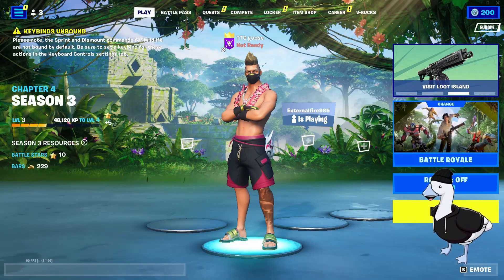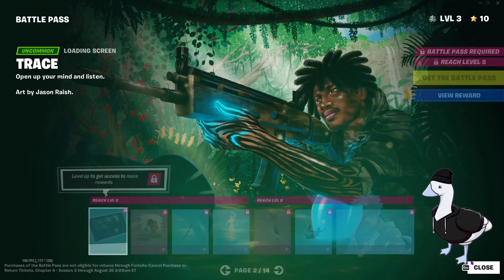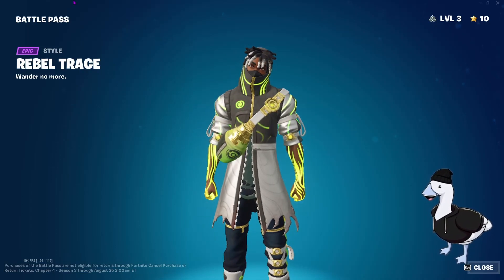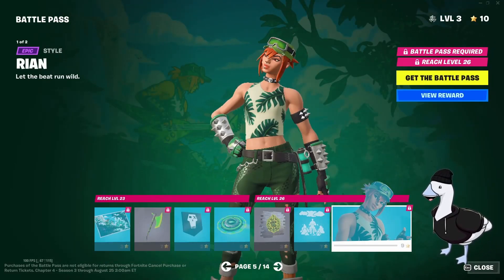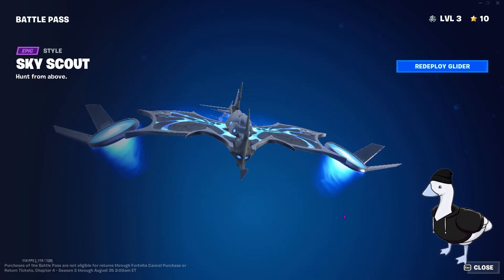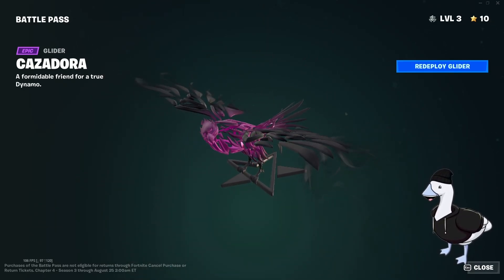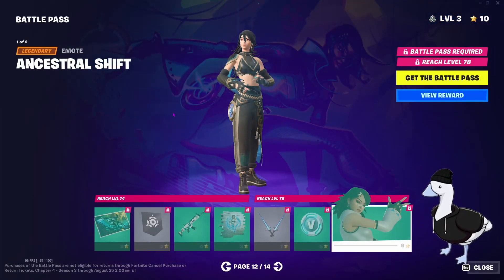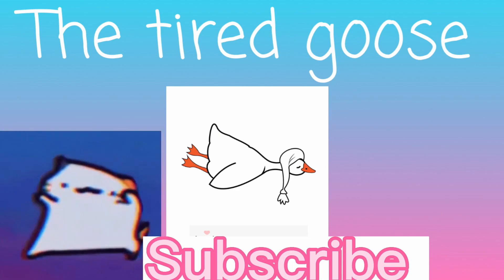NEW fortnite battle pass